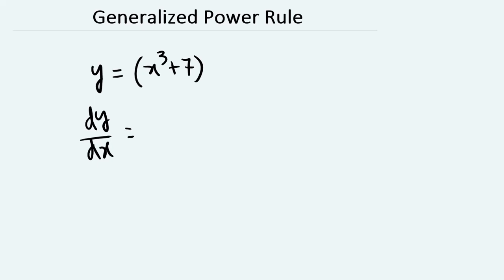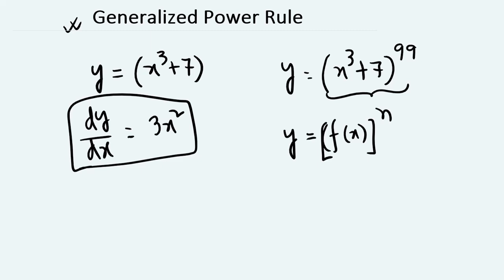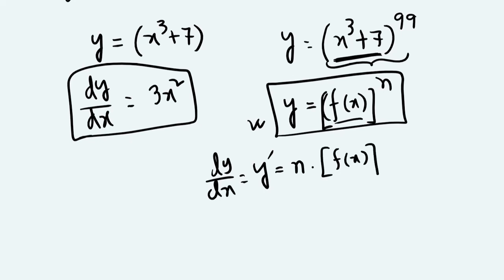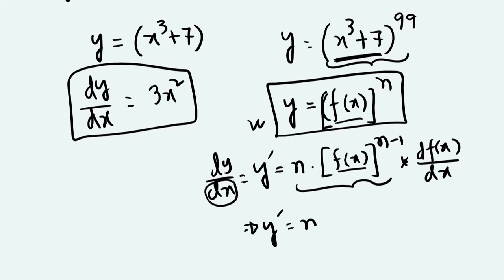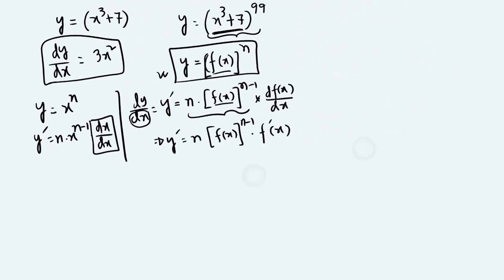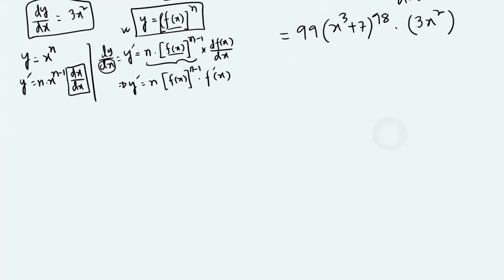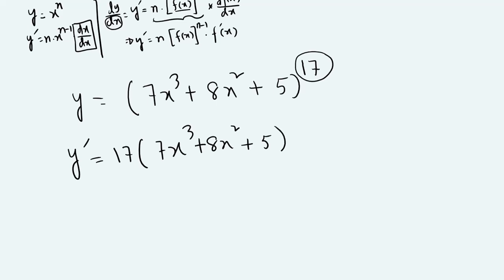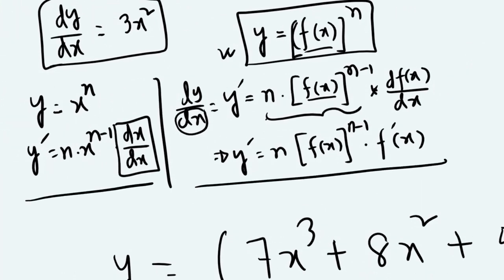The Generalized Power Rule